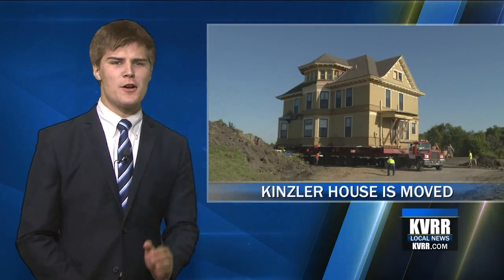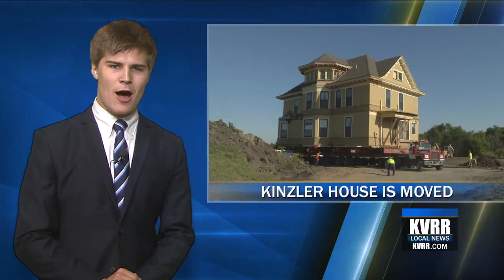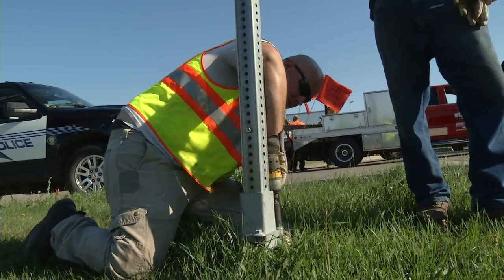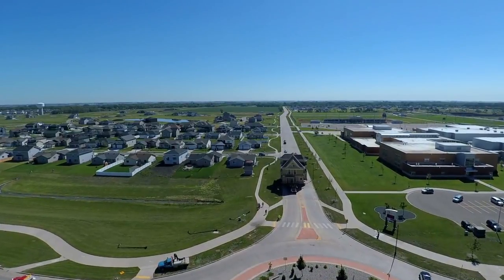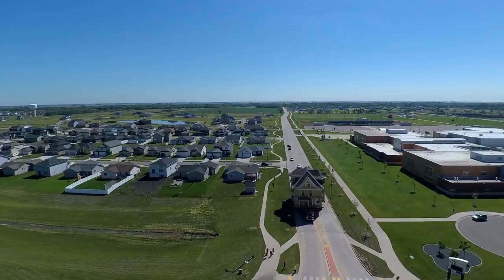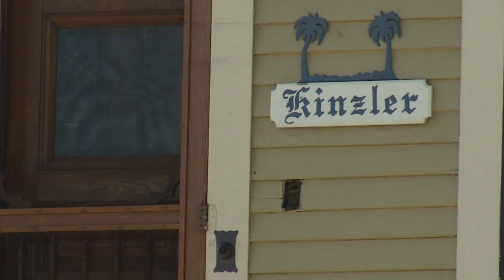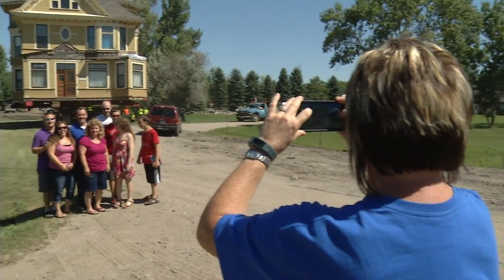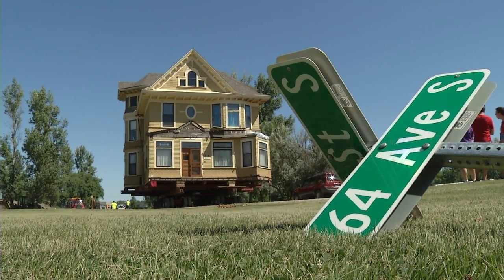KINZLER House move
House move in Fargo, ND